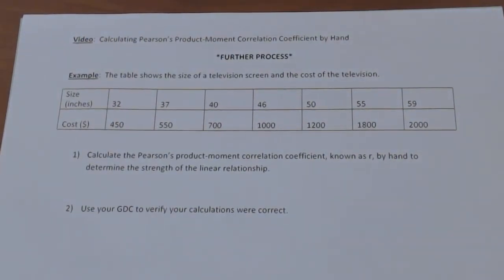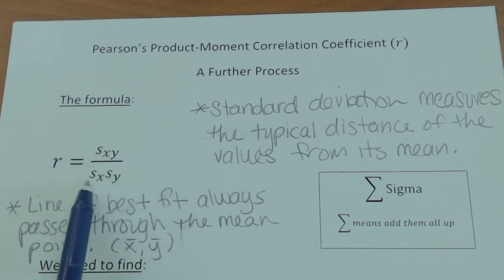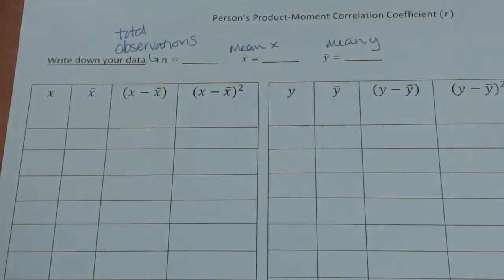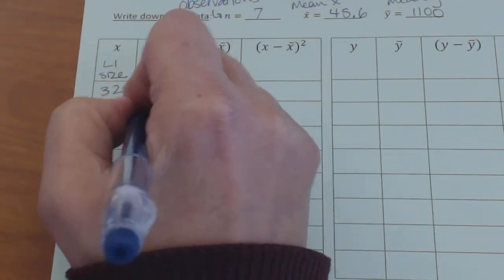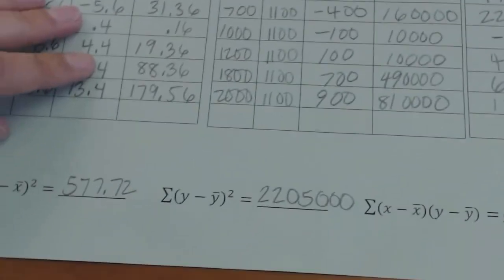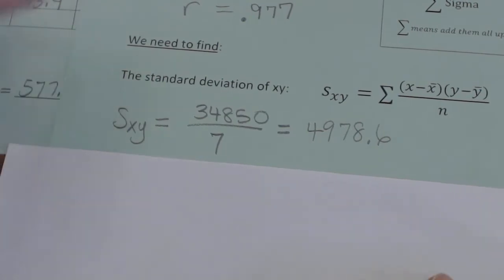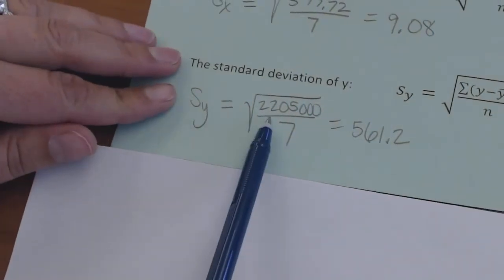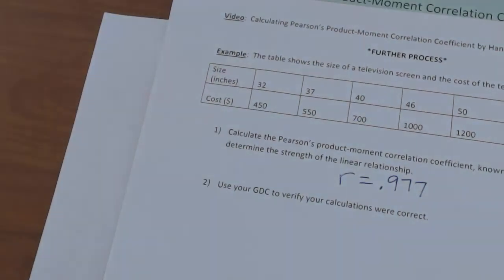Calculating Pearson's Product-Moment Correlation Coefficient by Hand